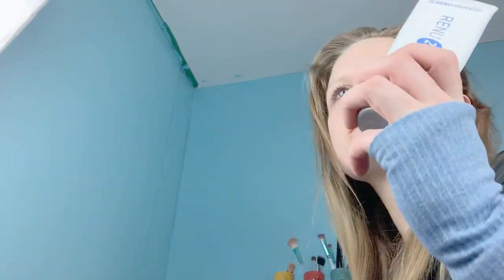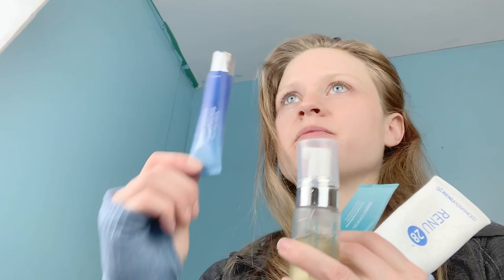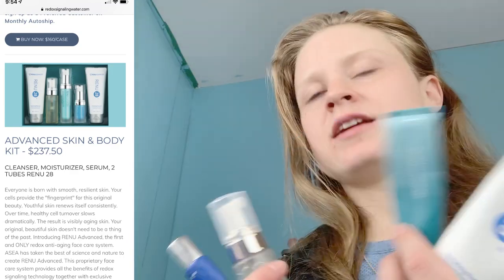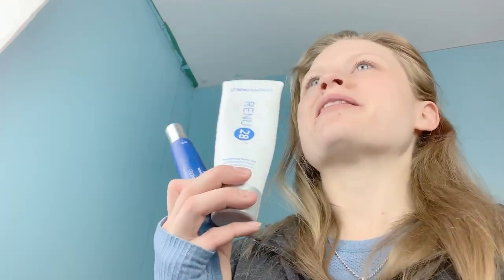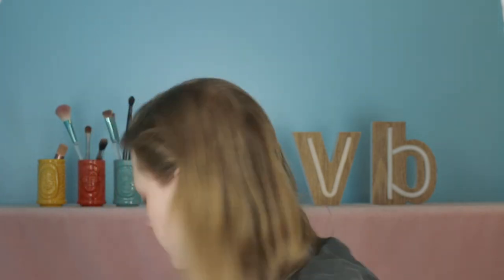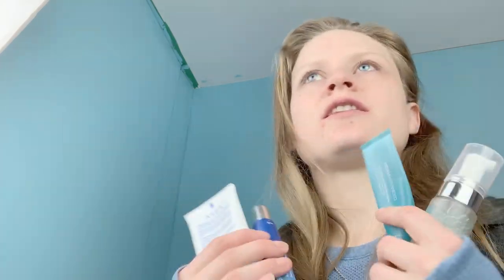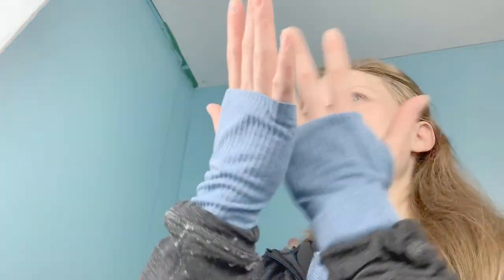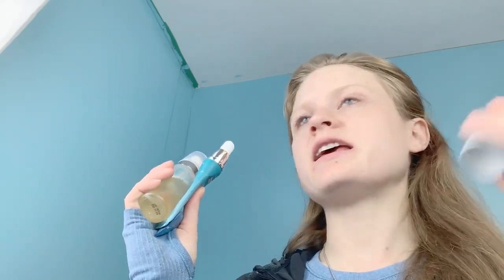ASEA RENU 28 Results are in! One Month Later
There is nothing better then learning whether or not a product works!  I feel fresher and less gritty after a month with ASEA!  This video was not sponsored but ASEA very graciously sent me the skin care kit to try out.  How did it go?  What has changed with my skin?  Check out the video, and I will link the first impressions video as well so you can make your own conclusions as to the efficacy of this line.

Thank you for stopping by!   My release schedule is Monday, Wednesday and Friday.  I love releasing content on skincare, makeup, and playing games with my kiddos on many and various livestreams.  Join the fun, see what it is all about!